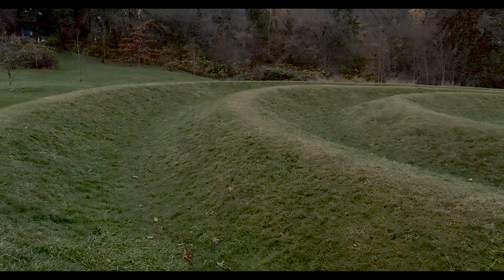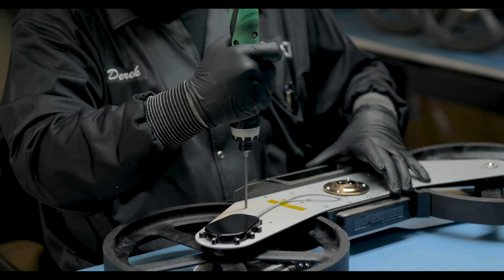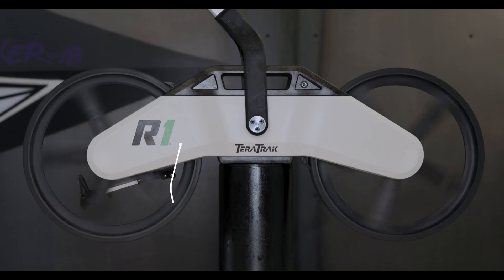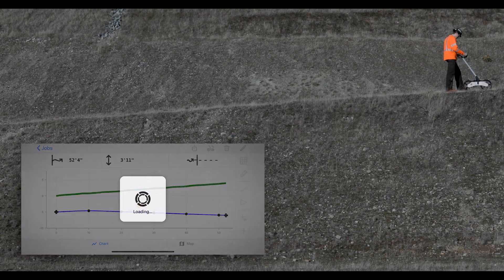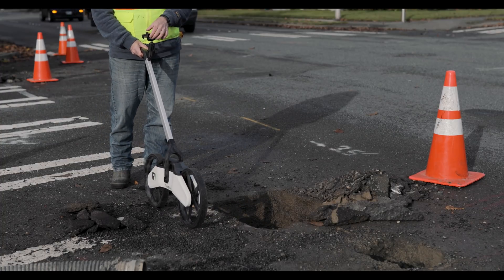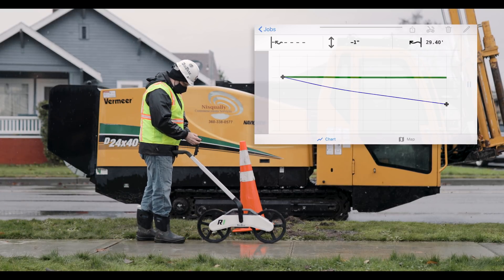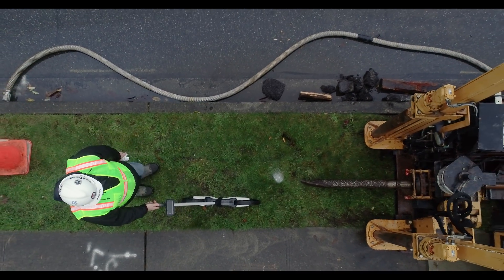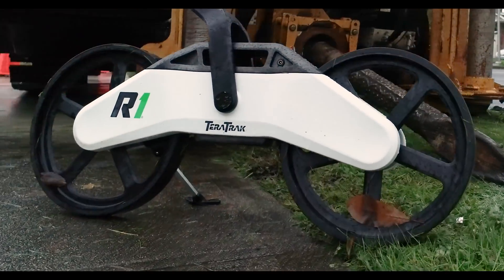TeraTrak R1 - The Wheel, Reinvented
The TeraTrak R1 is the world's first terrain mapping and bore planning device. Designed specifically for HDD, the TeraTrak R1 is easy to use and does the math for you. Contact your local DCI dealer today to demo the all-new TeraTrak R1.